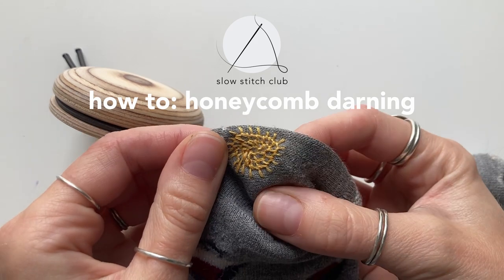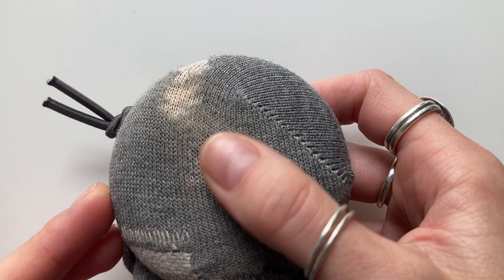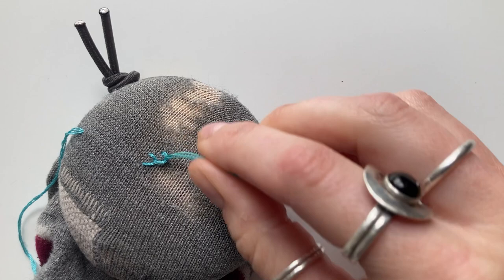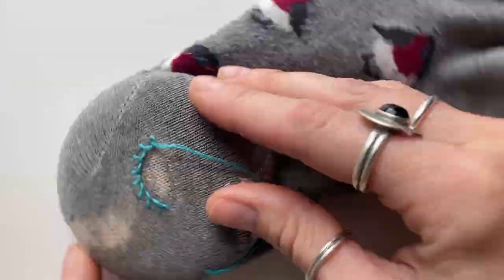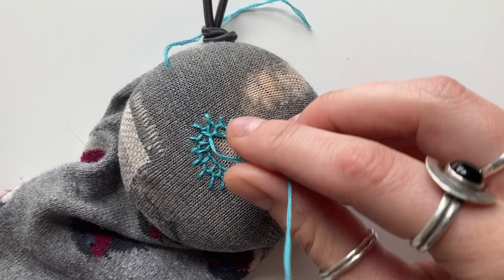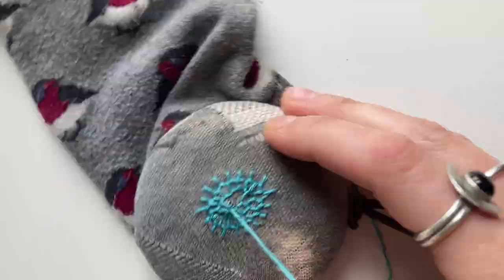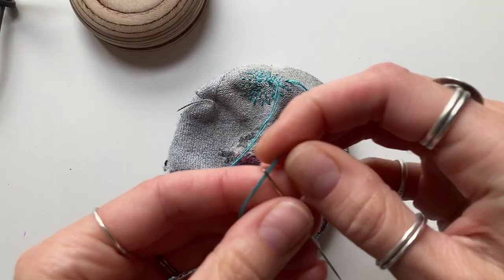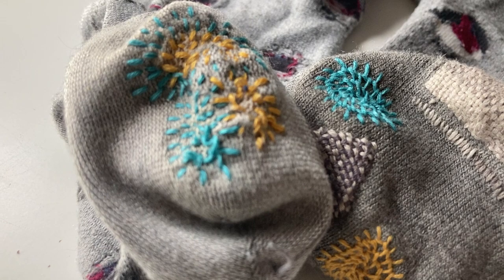How to: honeycomb darning to visibly mend your clothes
I've been away from YouTube for far too long, so here's a new video showing you how to create these honeycomb darns.

Honeycomb darns are great for visibly mending areas of clothing that have worn thin so that you can reinforce them and prevent holes from appearing; plus they look good from both the front and back!

🎵 Track Info:
Title: Leaving by AERØHEAD
Genre and Mood: Dance & Electronic + Calm
😊 Contact the Artist:
AERØHEAD: